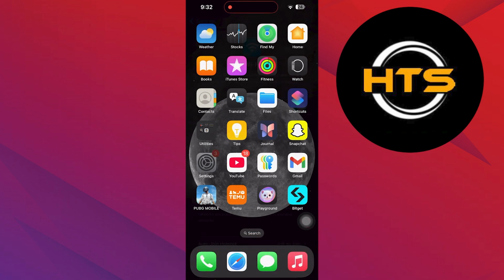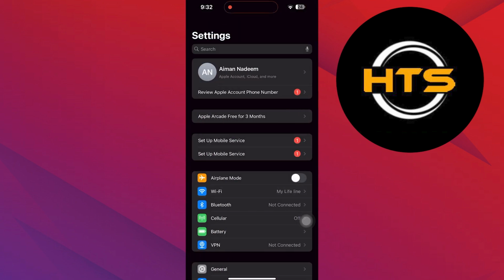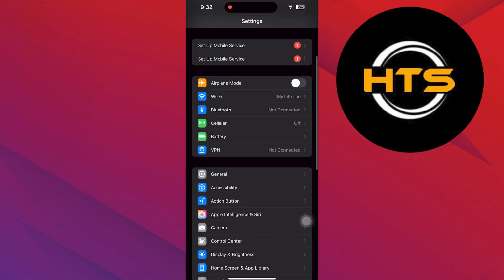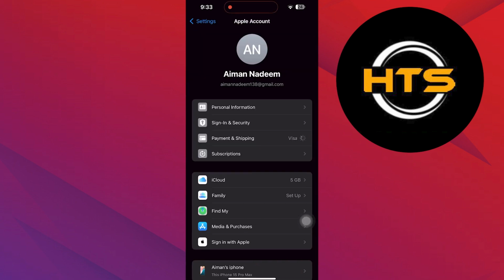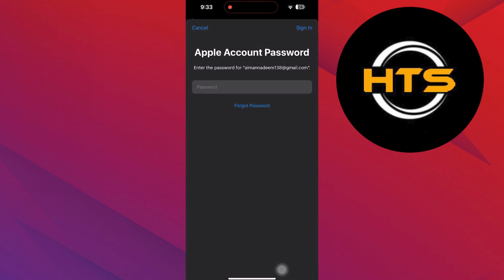How To Change Payment Method On iPhone 2025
Hey everyone! Welcome to this how to update payment method on iPhone 2025 video tutorial.

If you want to know how to add card in apple wallet and how to add payment method on apple pay, this video is for you.

In this video, we will show you how to add credit card on apple pay and how to add payment method in iPhone.

The steps on how to change apple pay payment method is easy.

After watching this video, you will find out how to update apple payment method and how to change apple store payment method.